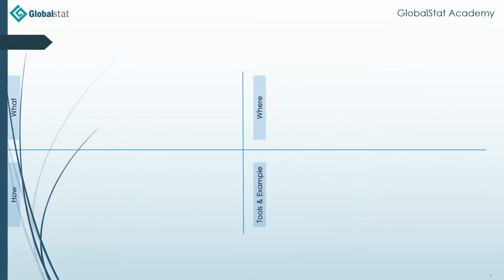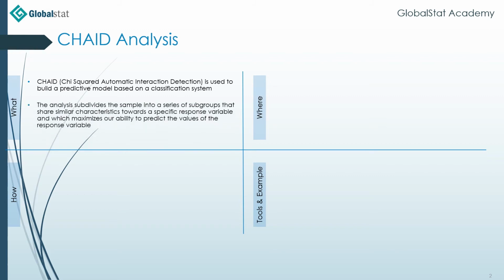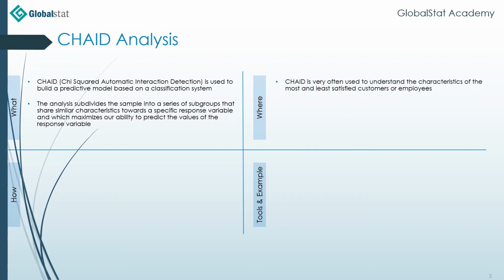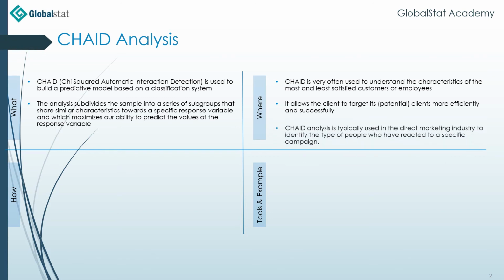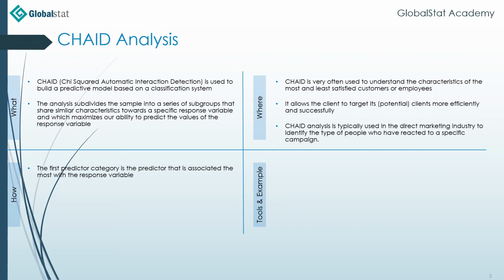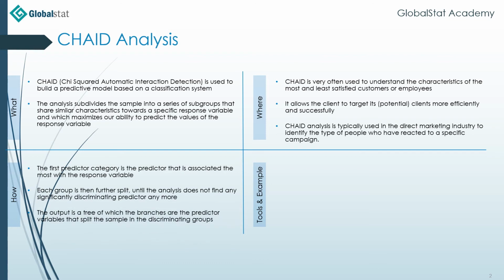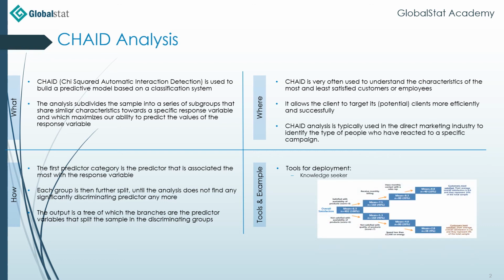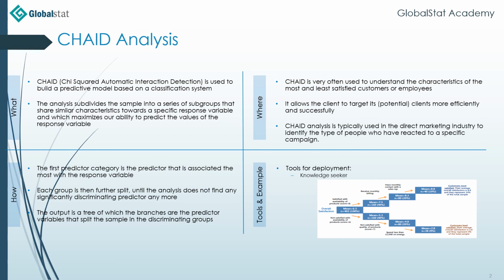CHAID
We create future Data Scientists.

For any other customized digital transformation (Machine Learning, Deep Learning, Text Mining, Forecasting, R, Python, SAS, SQL, Visualization, Big Data, Cloud, DevOps) course, mail us at or message at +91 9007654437.